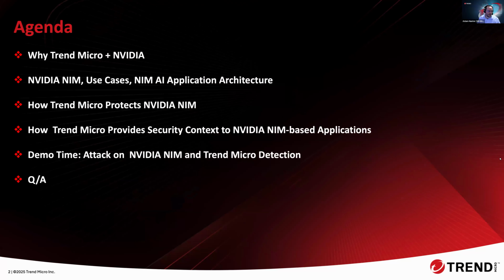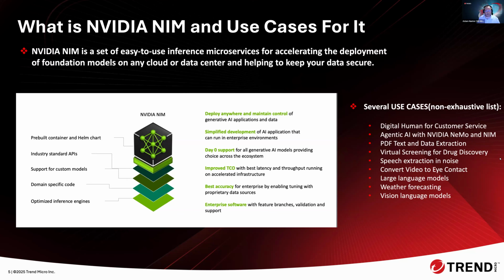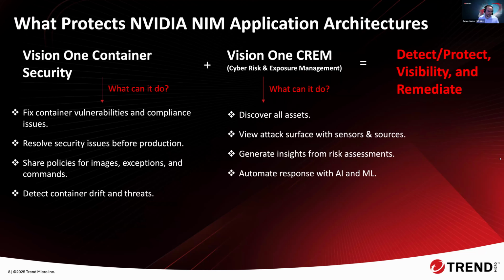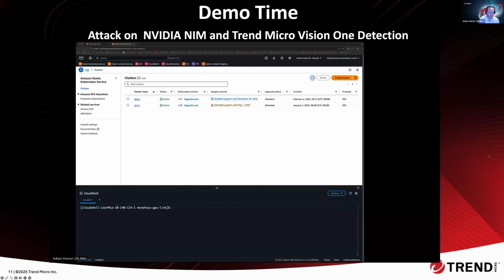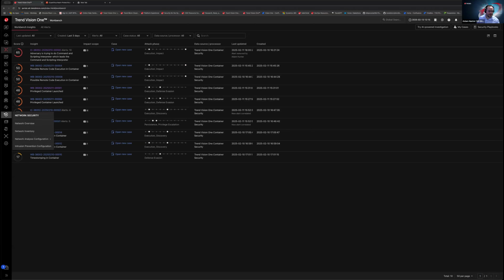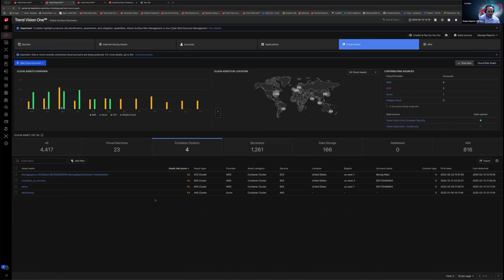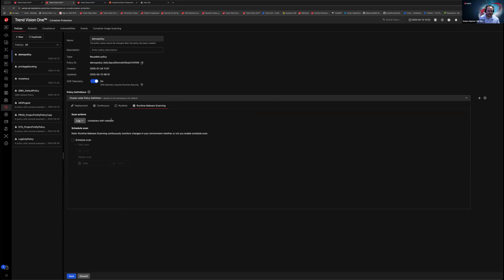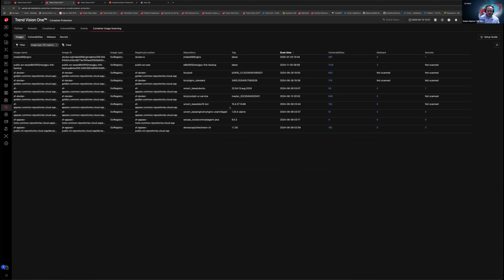Guard Your Hearts: Protect Your Critical Assets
Tune in for an in-depth look at safeguarding containers used for AI workloads. Discover how to protect your AI workloads from threats and attacks with Trend Micro's Vision One Container Security. This session includes an overview and an interactive demo.

What you'll learn:

• Detecting and protecting against threats in AI workloads using Nvidia NIM containers.
• Leveraging the Container Security module of Vision One.
• Integrating container-based workloads into Vision One ASRM for comprehensive attack surface evaluation.

To find out more about our products and services visit us